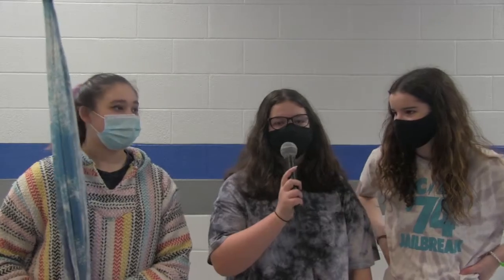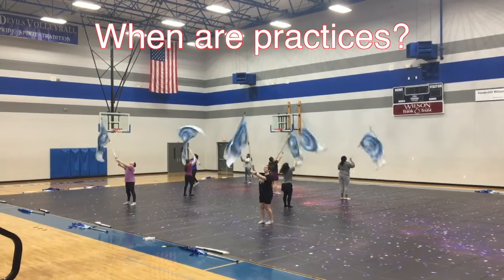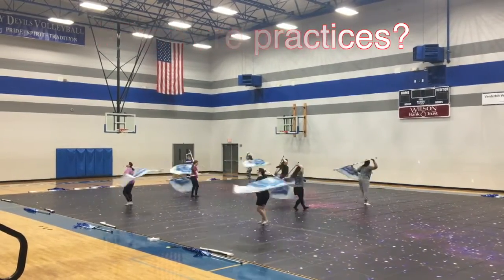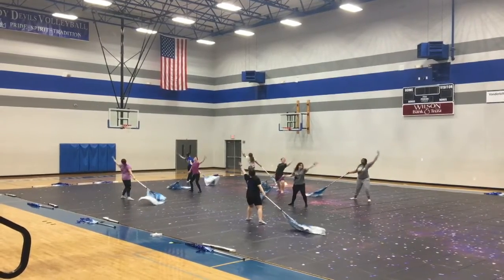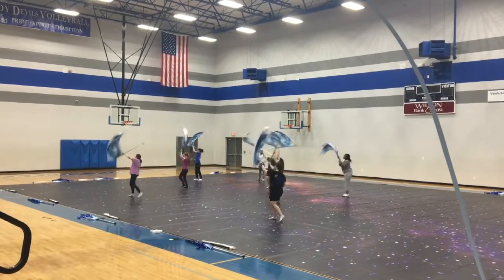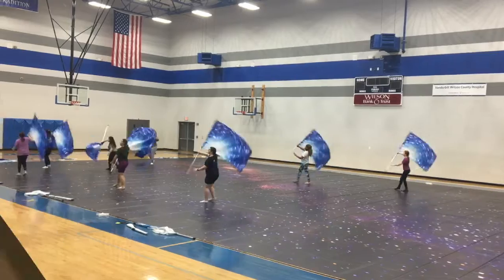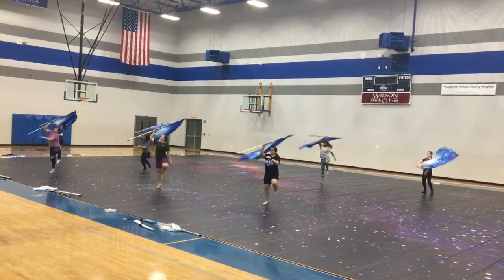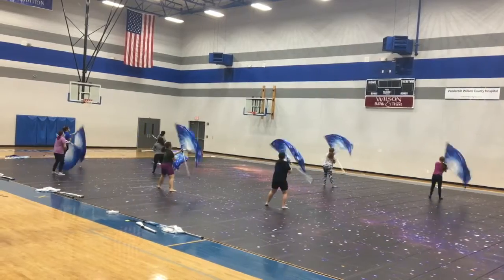LHS BDN - Winter/Color Guard Tryout Information and Competition Results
LHS BDN Student News - Lebanon High School Blue Devil News - Winter/Color Guard Tryout Information and Competition Results - Produced and Filmed by Ximena Gomez-Sanchez, Winter Henley and Aften Cox